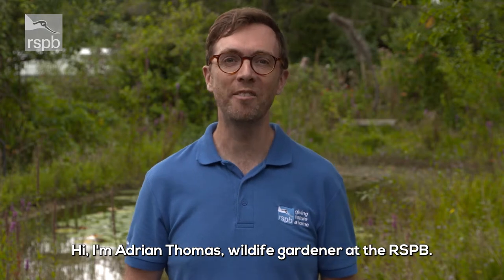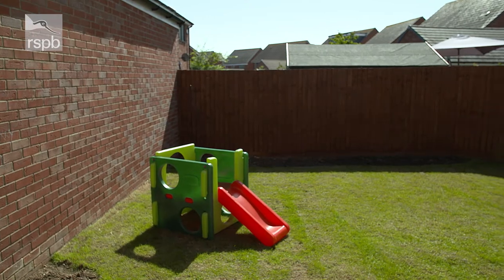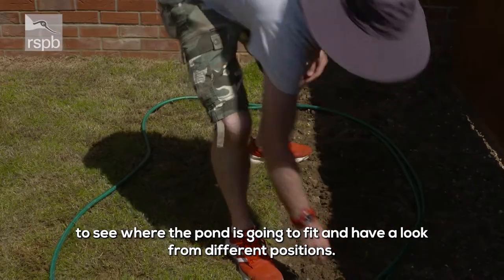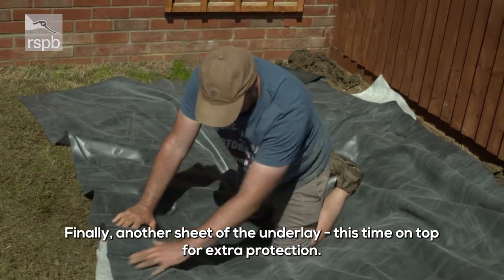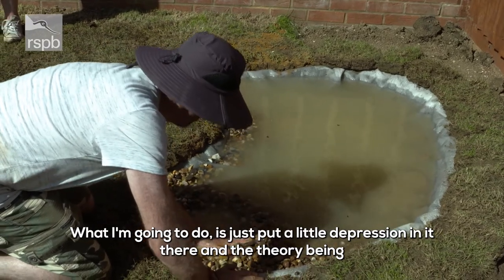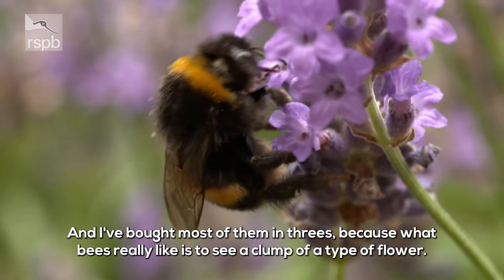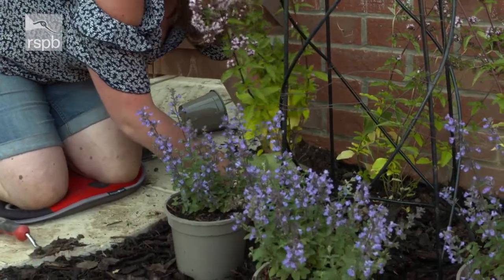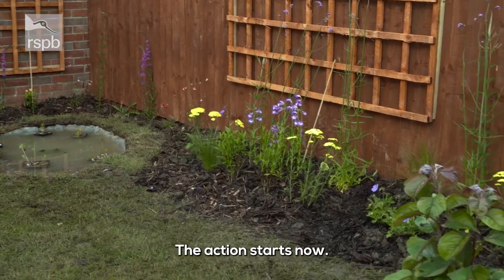Nature On Your Doorstep - Turning A New-Build Garden Into A Space That Works For Family & Nature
With just £250 and some help from our gardening expert Adrian Thomas, watch this new build garden transform into an amazing home for a family and wildlife!